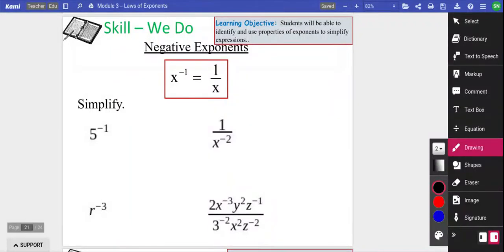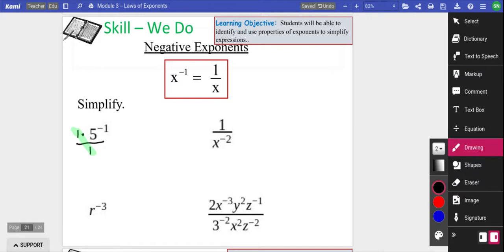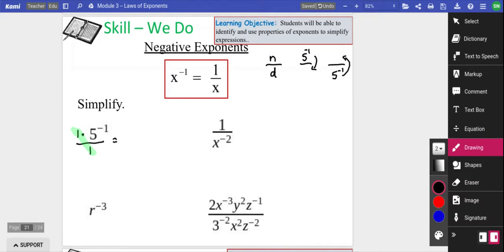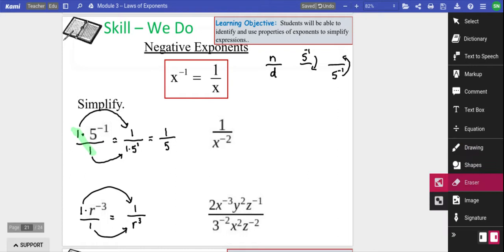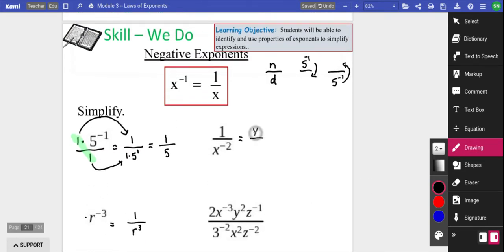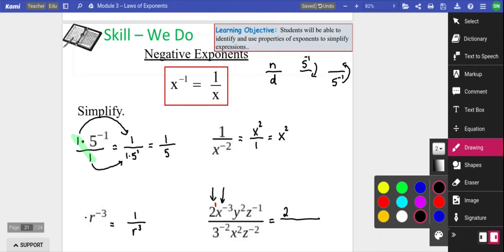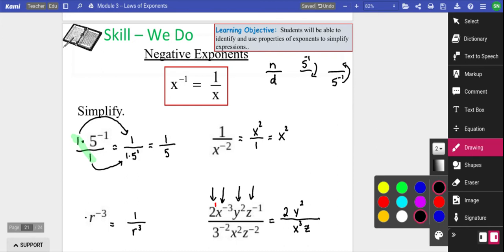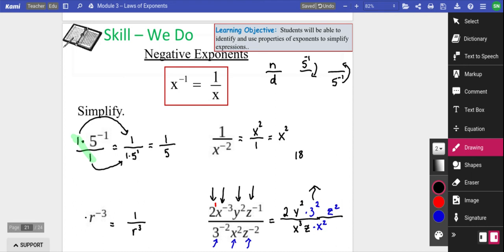Negative Exponents Property